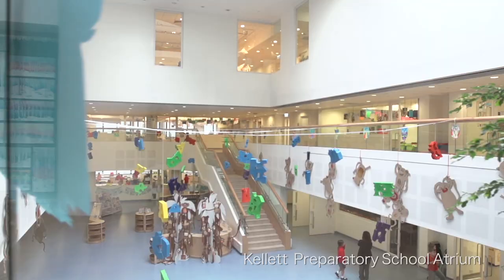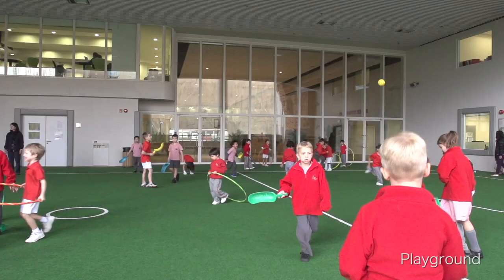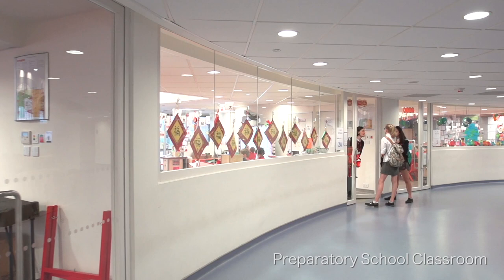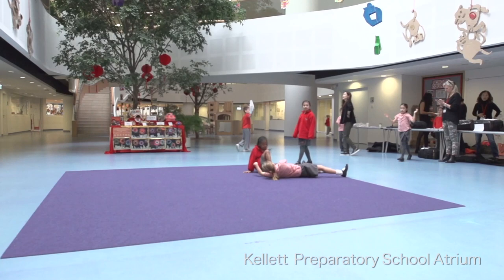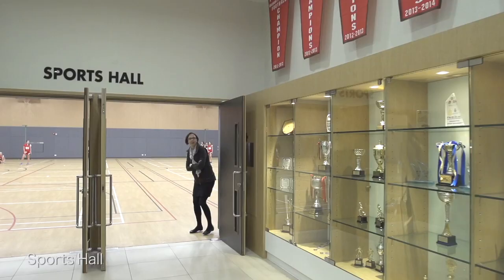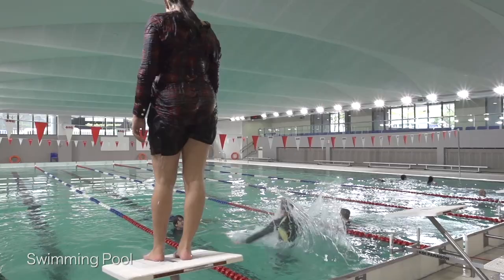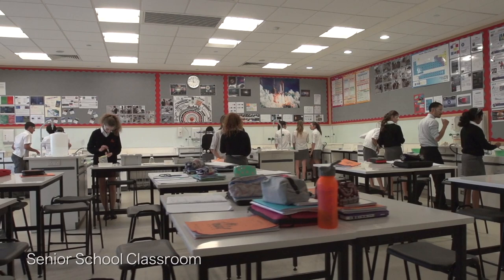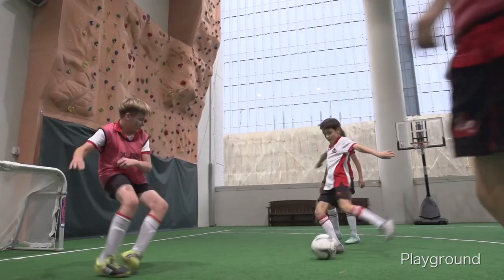Kellett School Hong Kong by Hong Kong Videographer Camera Crew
Cameraman in Hong Kong
Camera crew in Hong Kong
Director of Photography / Cameraman
James Goldman and crew

O: 9c, 283 Queen's Road Central, Hong Kong

We take pride in our craft in compositions, camera movement and lighting. We value opportunities to create great visual content. Our work to client's budget approach enable clients to optimize their return on investment.

Most of our cameramen and camera crew are multilingual (English / Cantonese / Mandarin) Hong Kong citizens who can enter China in a moments notices.

With over 20 years of experience, we are experts in providing camera crews and shooting videos and photos independently for international clients.

Please click on pictures to view our videos.

We are owner-operators of
Canon C300 Mark II Camera x 2
Red Raven 4.5k Camera x 1
Sony FS7 II 4k Camera x 2
Sony A7S II Camera
Sennheiser ew 100-ENG G3
Sennheiser MK-416
Sennheiser E945 supercardioid
Countryman EMW wired lavalier Mic
Zoom F8
DJI Phantom 4 pro
DJI Ronin Gimbal
Jib
LED Panels
Canon EF lenses
Canon CN-E lenses
and more...

Our professional camera crews are here to suit your production value, technical specifications, requirement for language / local knowledge, schedule and budget.

About the team:

Hong Kong Videographer is a network of experienced Hong Kong based freelance self-shooting director, cameraman, camera operator, videographer, director of photography, video journalist, sound recordist serving global film and video production companies and clients in Hong Kong, Macau, Taipei, Shenzhen, Guangzhou, Guangdong, China, Singapore, Thailand, Malaysia, Indonesia, Tokyo and the rest of Asia.

We also produce videos from concept to delivery.

Clients:
Adidas
AIG
Alexander McQueen
Arcadis
Apple Inc
Art Basel
AWE
AXA
British Academy of Film and Television Arts
British Airways
BBC
BNP
British Government
Blackberry
Boston Consulting Group
Citibank
CHANEL
Continental Jewellery
CNBC
CNN
Dauchel
DHL
Discovery Channel
DFS
Edelman
Elite Model Agency
Engadgets
Eurosports
Evershed
Fairmont Hotel
Google
Global Source
Italian Chamber of Commerce
ITN
Herbert Smith Freehills
History Channel
HSBC
Hong Kong Contemporary Art (HOCA)
Johnson & Johnson
Marriott Hotel
LaMer
National Geographic
Olay
Paramount Studios
PBS
Qantas
Qatar Airways
Roger Dubuis
Shell Oil Company
Sony Pictures Entertainment
Standard Chartered Bank
Sundaram Tagore Gallery
Swarovski
Swissotel
The Financial Times
The New York Times
Thomson Reuters
Towel Media
Zara

Camera Crew Hong Kong news:

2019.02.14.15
Our Director Lydia Carlson and Director of Photography James Goldman are honoured to create a series of beautifully lite black background interviews and creative b-roll to celebrate the 50 Anniversary of CMC Capital with 2 x Canon C300MK II in 4K. We thank Johnson for his fascinating narrative of half a century of CMC’s achievements. We are grateful for Judy, Lap and Kris for their impeccable organisation, concise brief and technical expertise from Palo Alto. Many thanks to Carol, Larry, Chat, David and Alice for their flexibility in making the shoot happen smoothly. In Larry’s word, we wish CMC Capital another 50 years of success.

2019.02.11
A big round of applauses to Antony Balmforth from Barclays, Hong Kong for participating the He for She campaign. We thank Archie the producer for flying all the way from London to lead the production and the camera crew in Hong Kong. Our 2 Canon C300MK II held up well when balancing the light from the outside and inside. In Archie’s word, “very stylist with the skyline at the background.” We thank Lydia Carlson for her persistence on perfection and keen eyes for details.

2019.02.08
Our Director Lydia Carlson and Director of Photography James Goldman are grateful for the NOC coffee team for involving us in this fun project for the NOC website. We enjoyed shooting in the well curated space and the deliciously healthy caffeine and food. We are flattered Oliver told us the end result is looking great.

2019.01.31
Congratulations to the winner of Asian Private Banker’s Award of Distinction 2018. It was our pleasure and honour to film this exclusive interview at the Credit Sussie’s office at ICC. We thank Sebastian and entire APB team for their organisation to make the shoot happen as smoothly as possible.